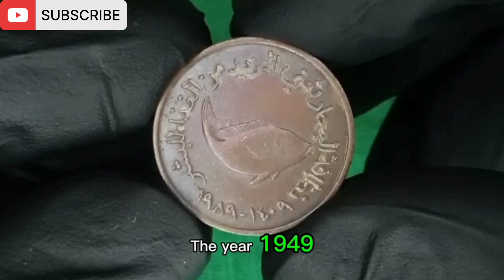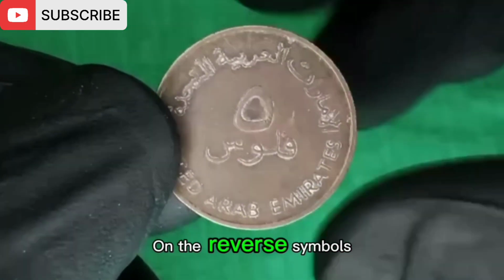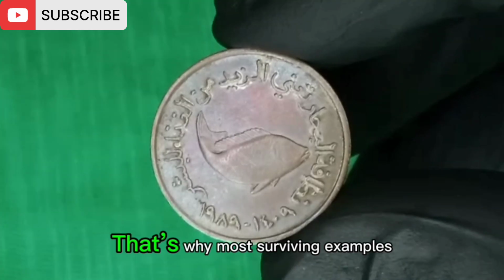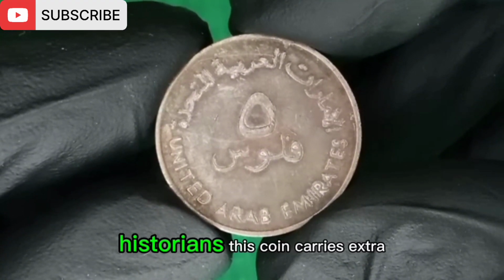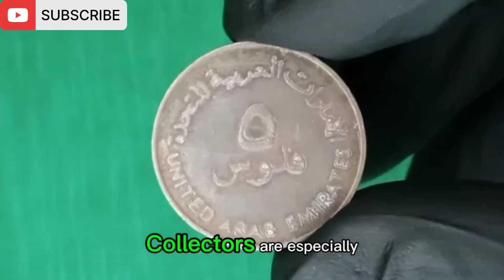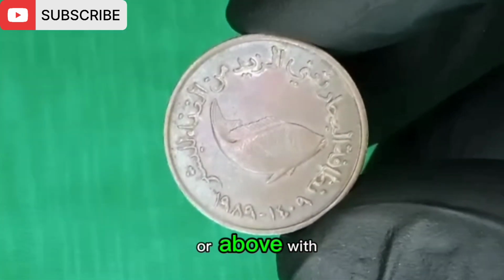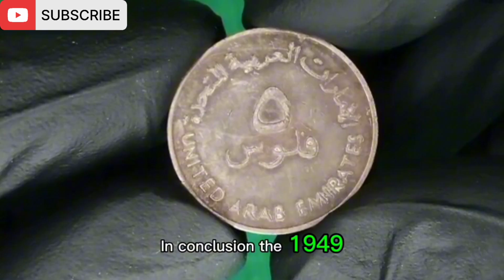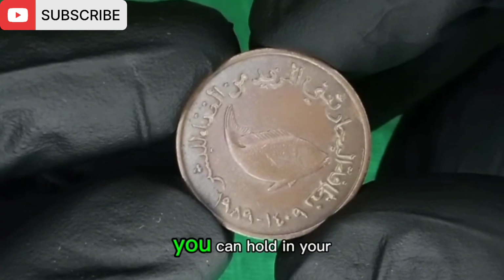1949 5 Fils Coin Worth BIG MONEY Rare Middle East Coin Collectors Want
1949 5 Fils Coin Worth BIG MONEY  Rare Middle East Coin Collectors Want

Description
The 1949 5 fils coin is an extremely rare and historical piece connected to the pre UAE era in the Gulf region While the United Arab Emirates did not yet exist coins like this were used in the area and are now highly collectible In this video we will explore the history of the 1949 5 fils why it’s so rare and how much these coins can sell for in today’s coin market A true treasure for collectors of Middle Eastern and world coins